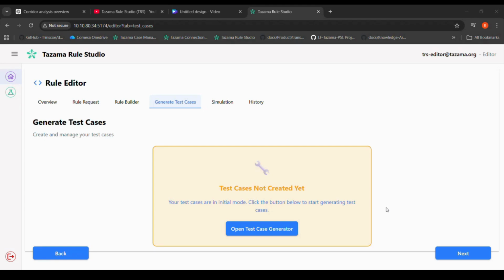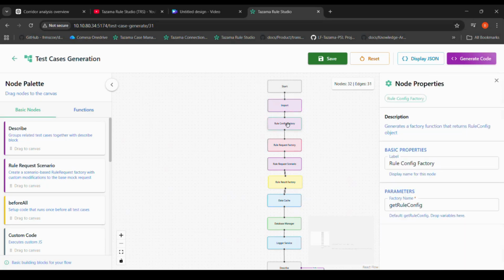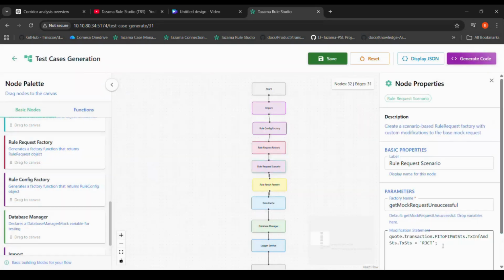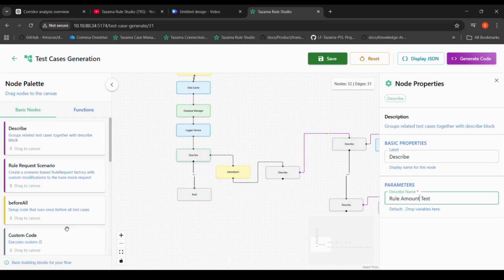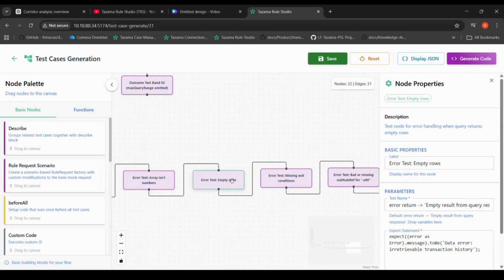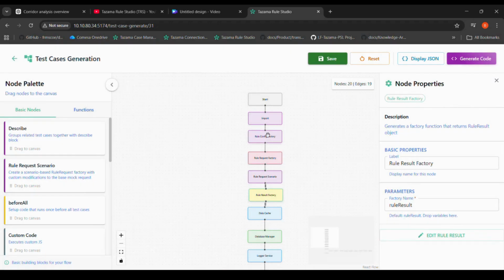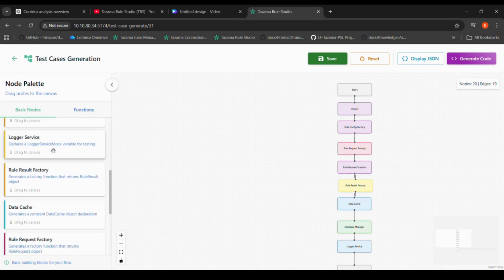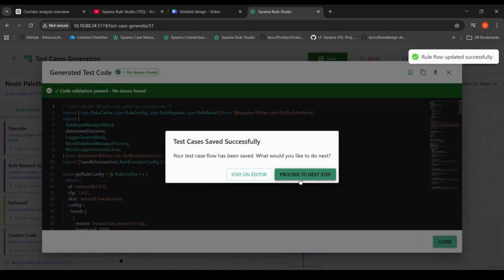07 Test Cases Generation